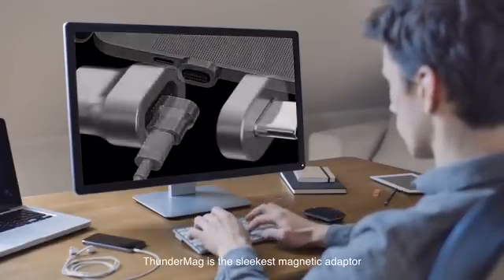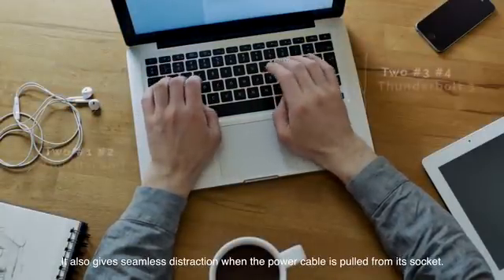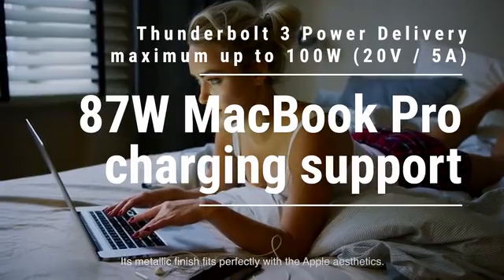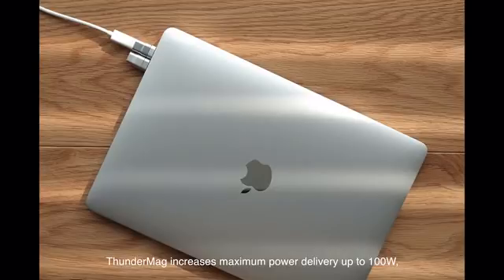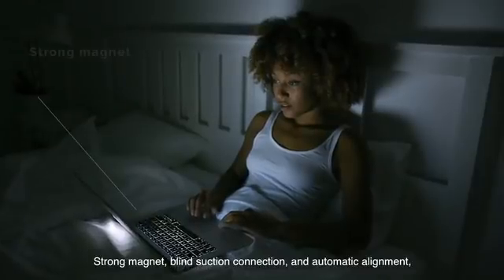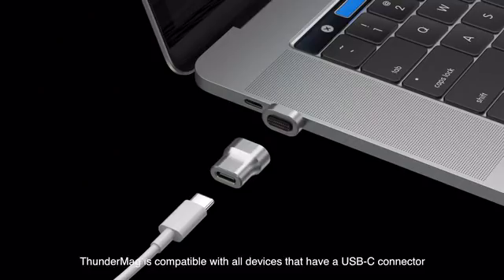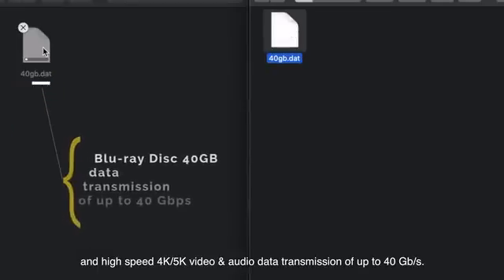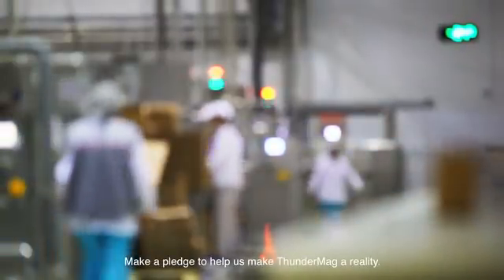Final Days on Kickstarter: ThunderMag | The World's First Thunderbolt3 & 100W MagSafe